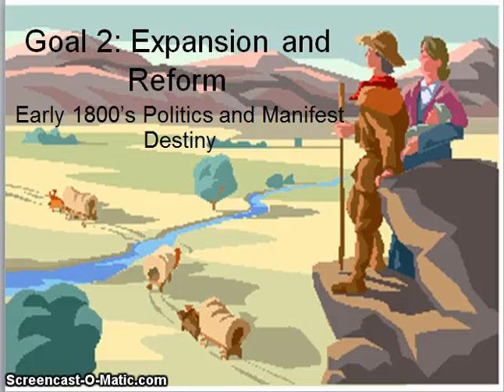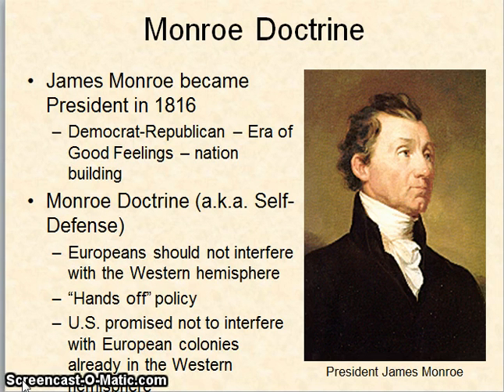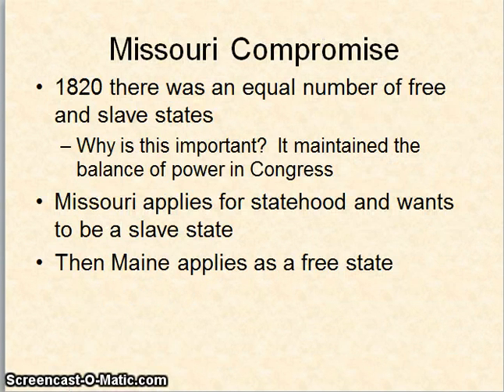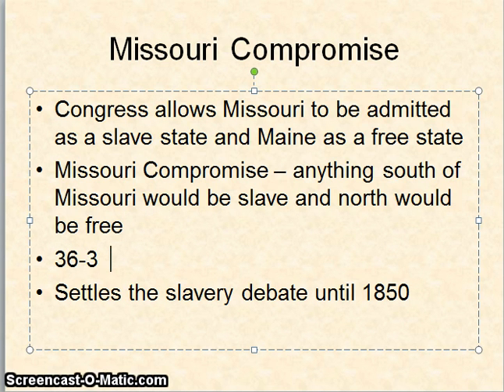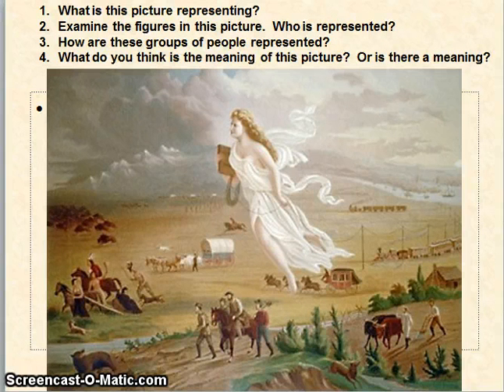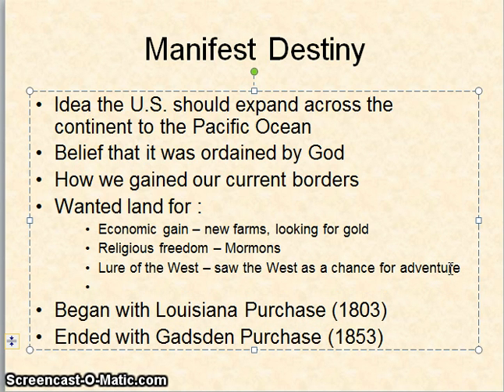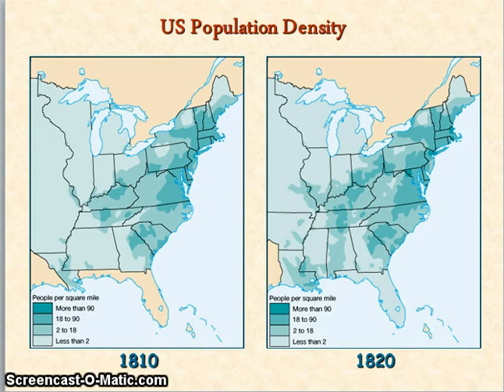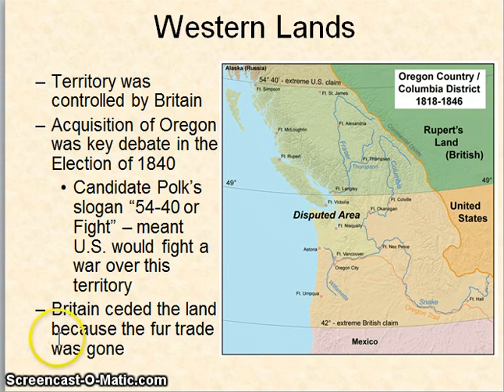g2 p1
Goal 2 Expansion and Reform Part 1
North Carolina US history